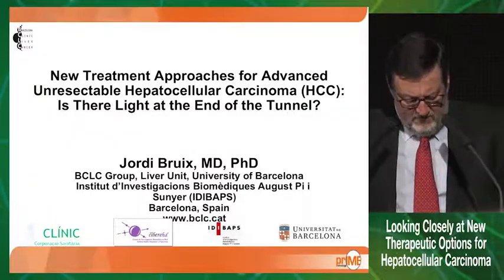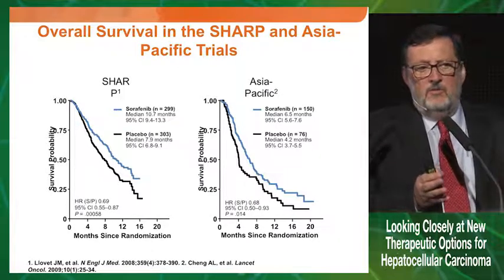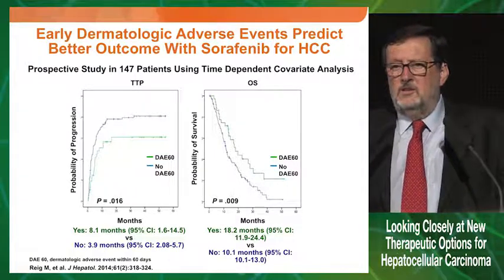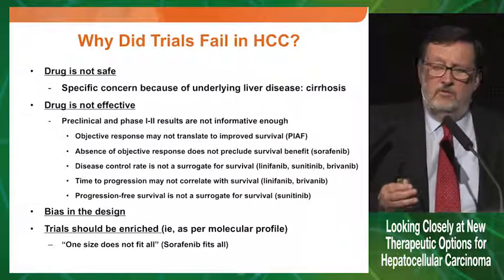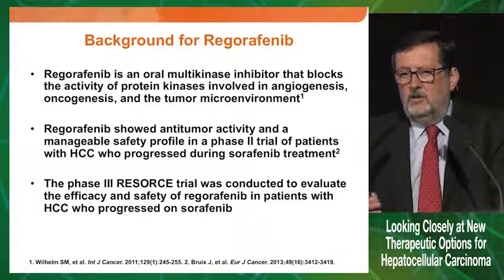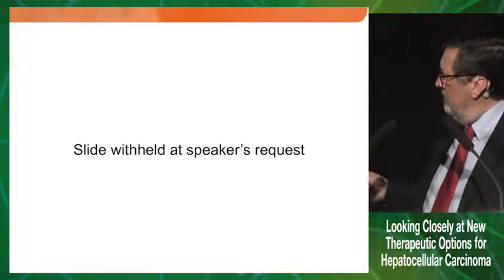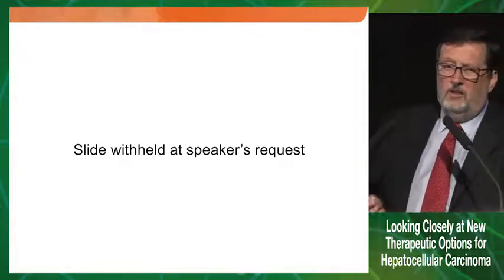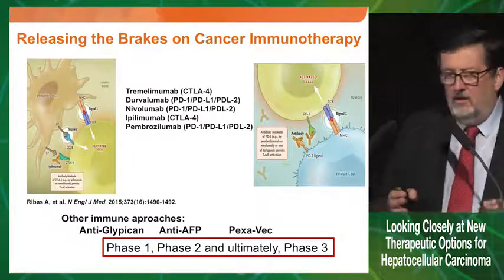New treatment approaches for advanced, unresectable HCC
In this presentation from the 'Looking Closely at New Therapeutic Options for Hepatocellular Carcinoma', Dr. Jordi Bruix discusses novel treatment approaches for patients with advanced, unresectable hepatocellular carcinoma (HCC).